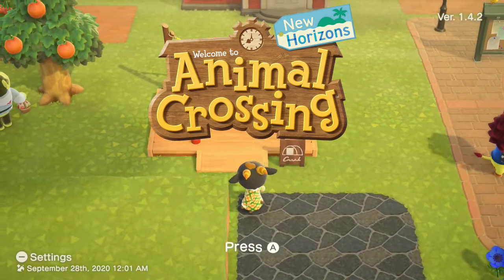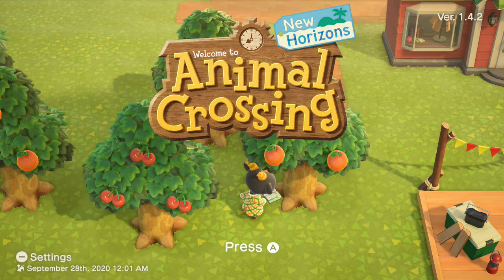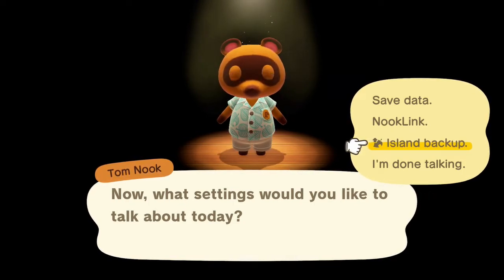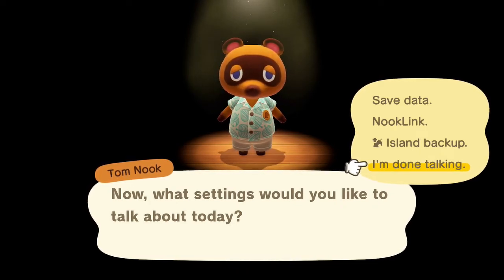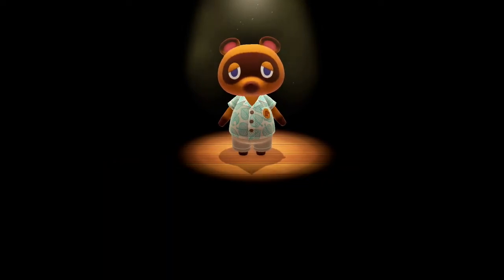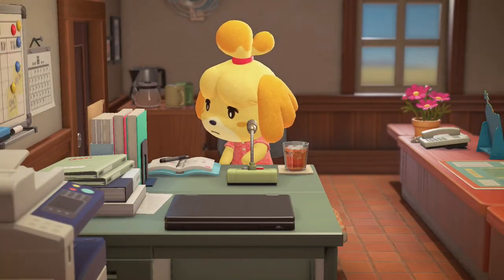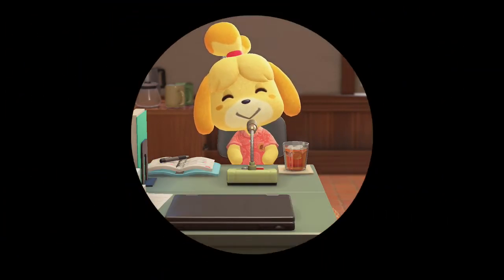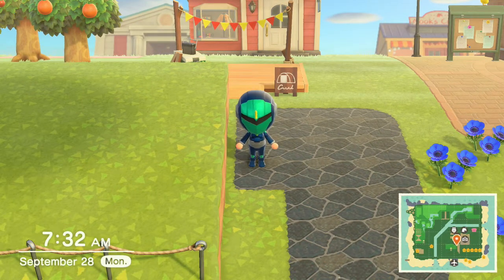How to Transfer Animal Crossing New Horizons Island/Game Data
This video walks you through the steps to transfer your animal crossing island data over to a new switch.

**I'm currently working on getting the audio fixed. It should be resolved next video**

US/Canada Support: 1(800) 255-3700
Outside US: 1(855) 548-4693